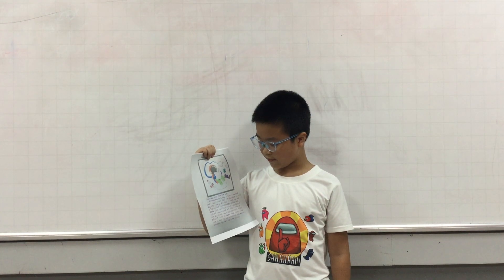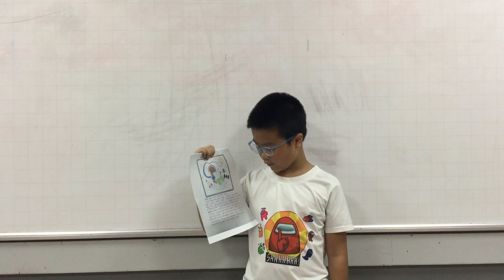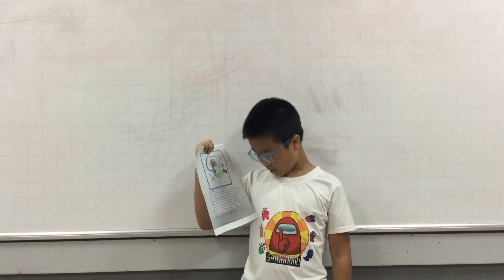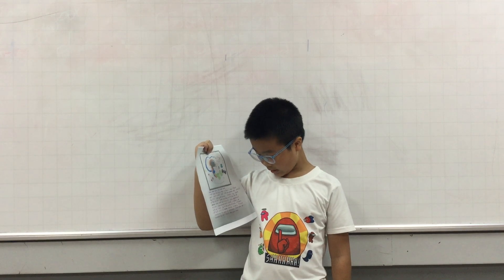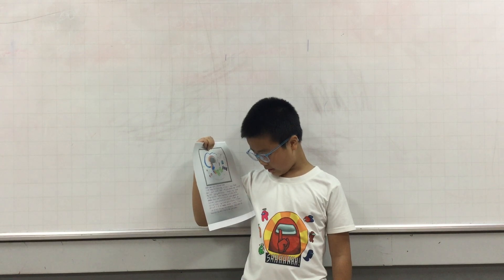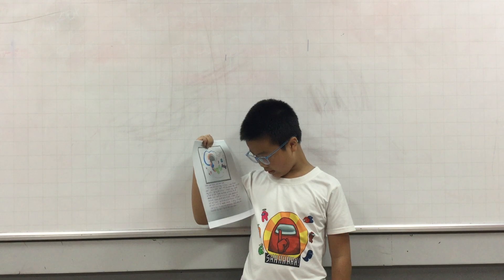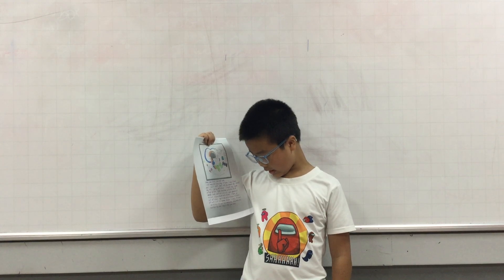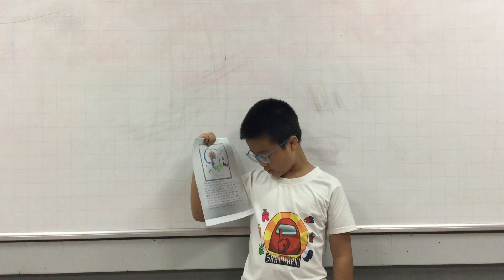CEC Lieu Giai LOOK2H Chan Phong's presentation